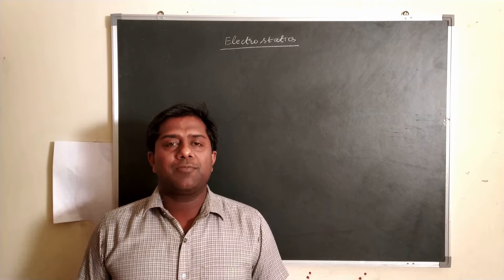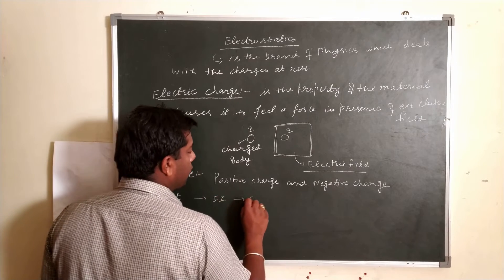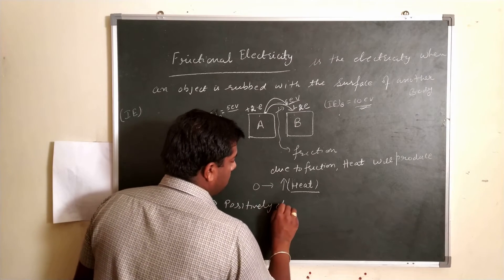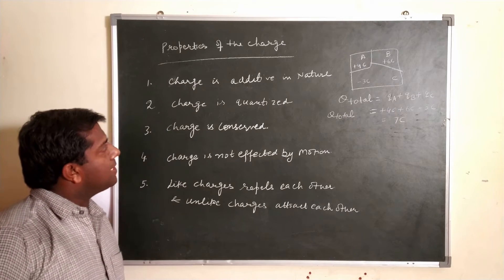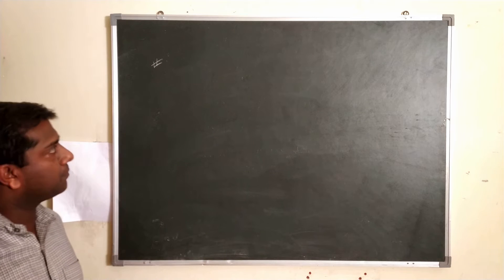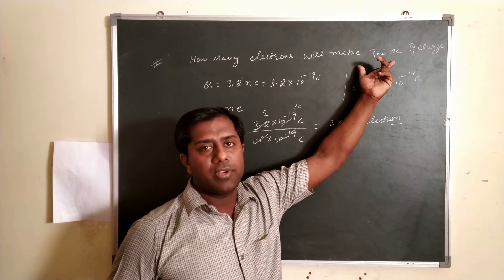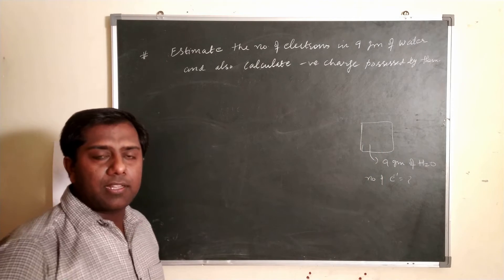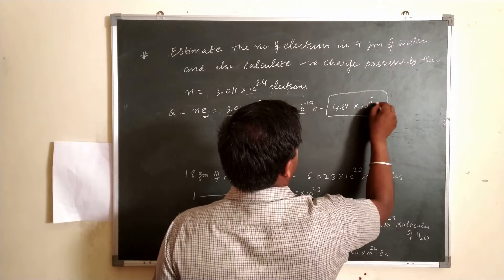Electric Charge | Quantization of Charge | Class 12 Physics | Chapter 1 | Lecture 1 | JEE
In this video i will discuss the topic Quantization of Charge (chapter 1) for class 12 Physics students. i will also solve some numericals related to Quantization of Charge.